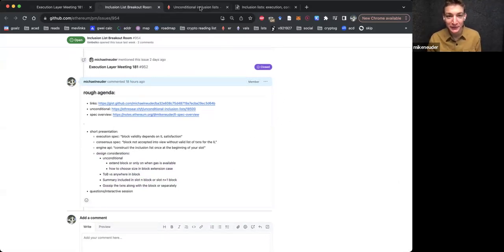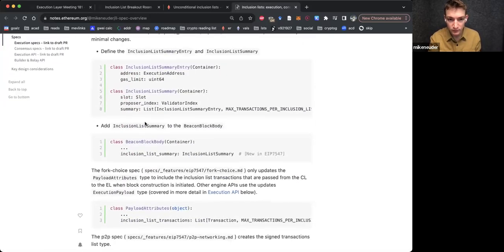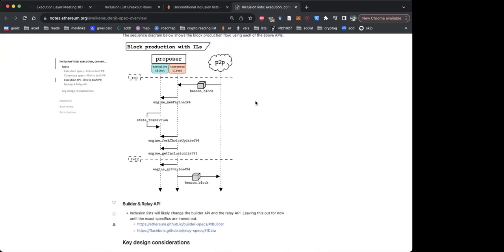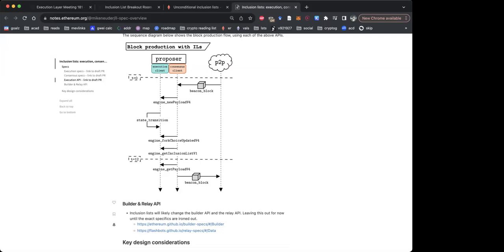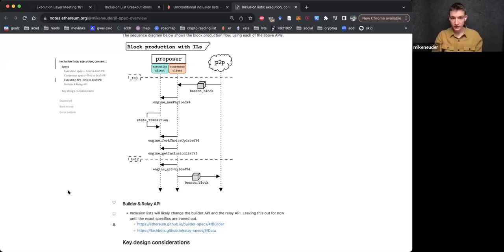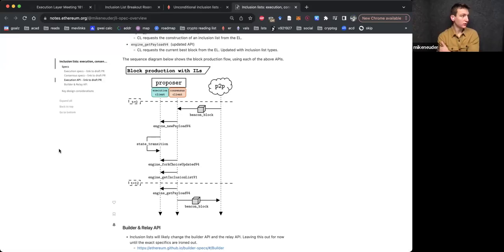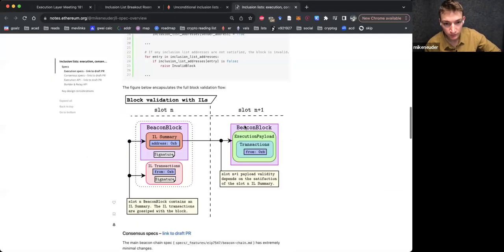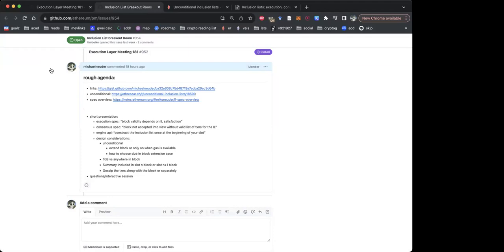Inclusion List Breakout Room